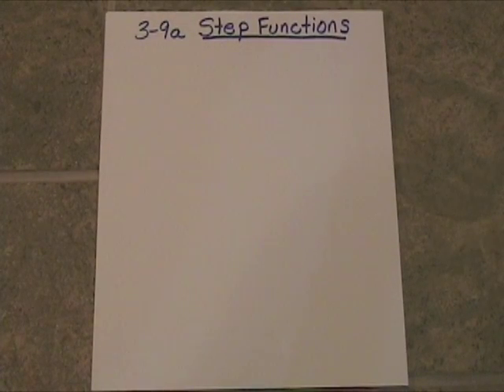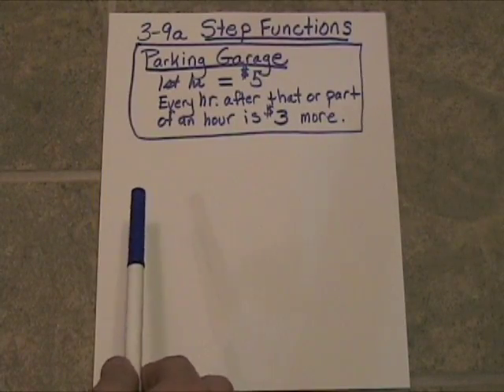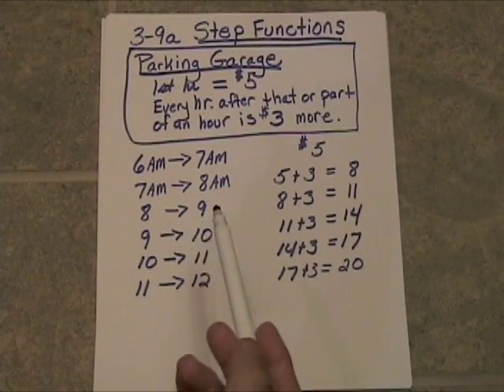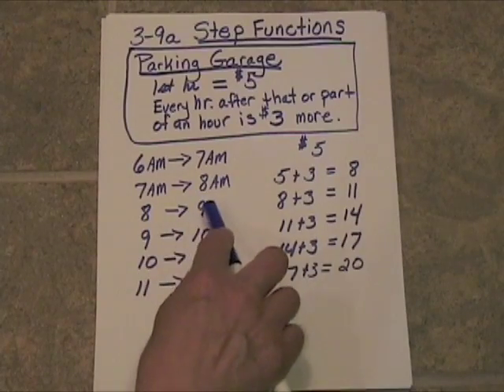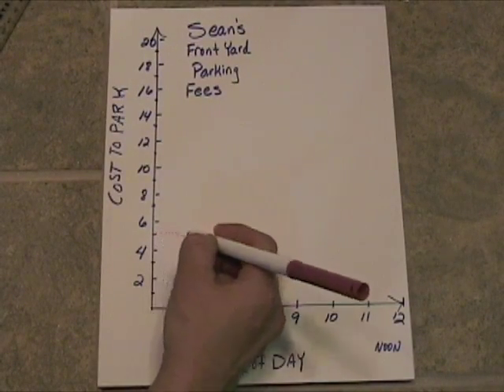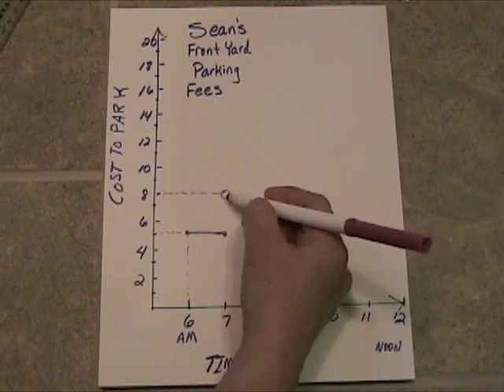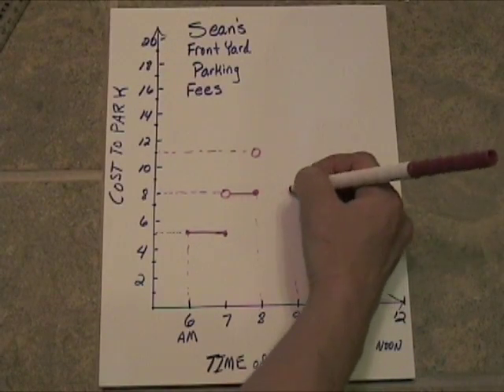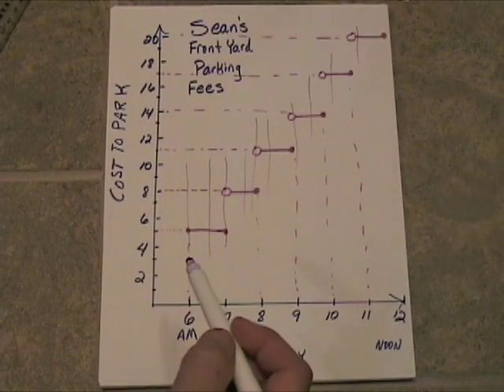3_9a Step Functions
Step Functions with a calculator